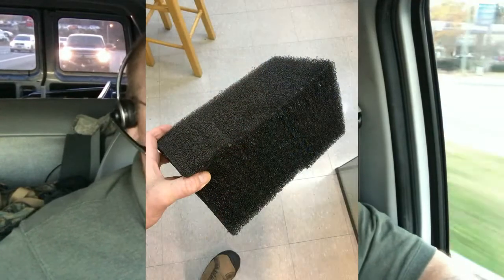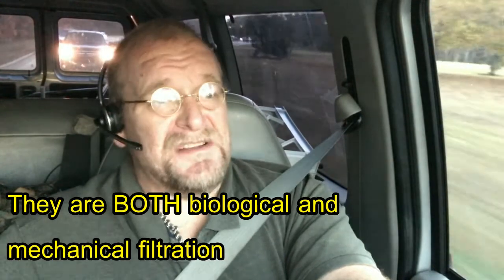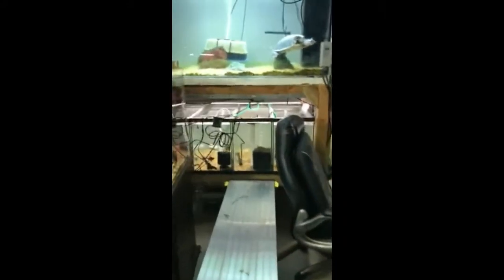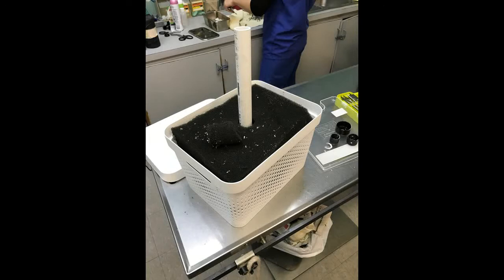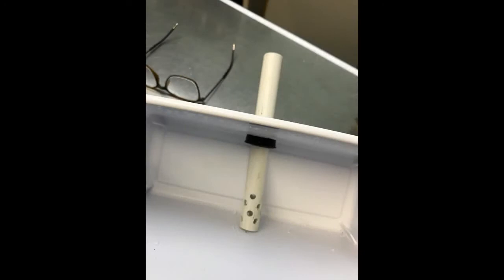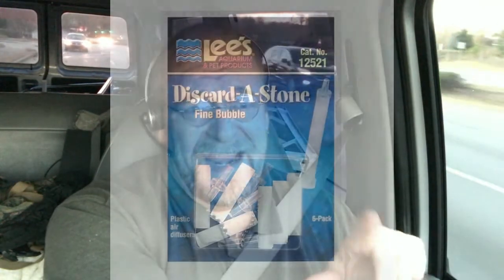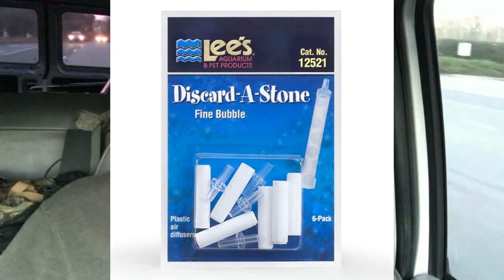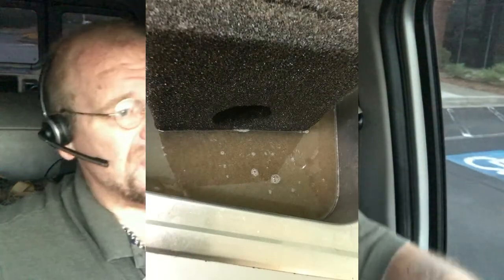Making Sponge Filters For The Fish Room by Dr. Erik Johnson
Internal sponge filtration takes up space in the tank but you can get a LOT of surface area for bio filtration and mechanical filtration. And you can make some nice ones at home.  The whole fish room is carried by two aluminum hydroponic air pumps feeding twelve checks into thirteen home made high capacity sponge filters. Images and text supported video.
My fish room aluminum high output air pump
Limp, black silicone air line tubing for my fish room
Clout by Mardel
Uniseals
Takes 1/2" standpipe
Takes 3/4" standpipe
Open Cell Foam (Reticulated) Sponge Material from Fish Room Filter Making Video: "
Tetra Flake Food CRISPS (Less crumbly)
The very best Daylight Timer, 3 prong digital.
Durable, cheap, 200W submersible 78DF Pre-set heater of choice: